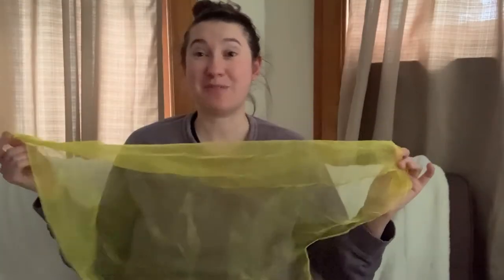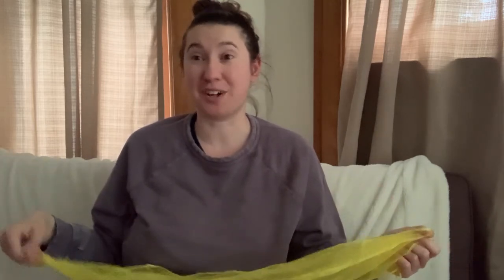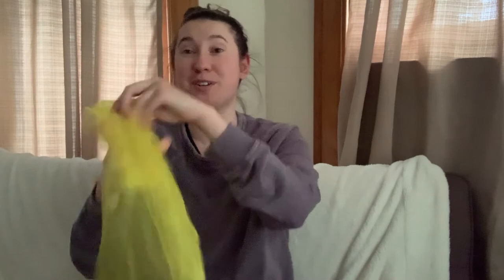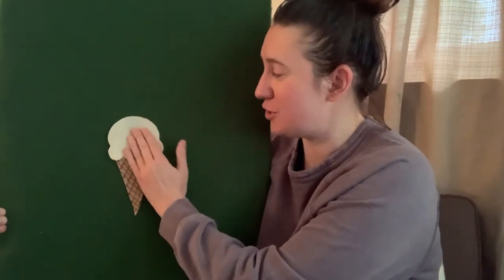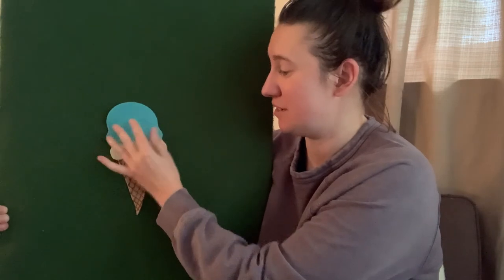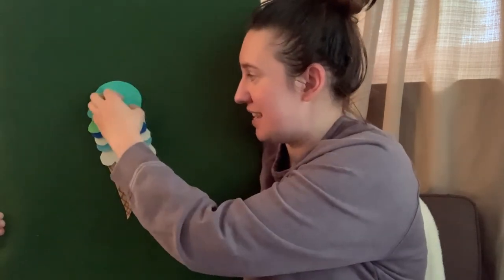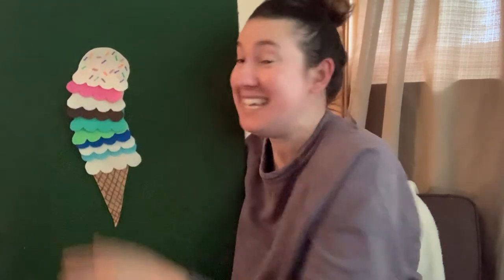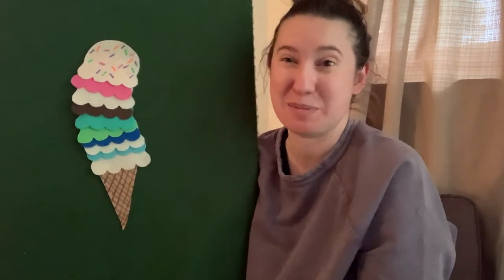Summer Storytime: Sweet Treat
Join Ms. Elizabeth this week to share songs, stories, and more about summertime treats!